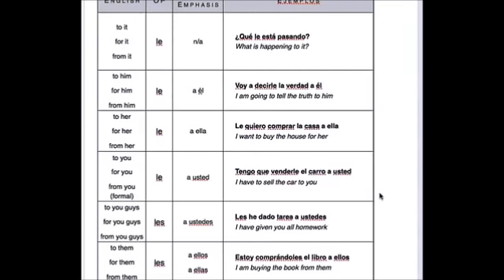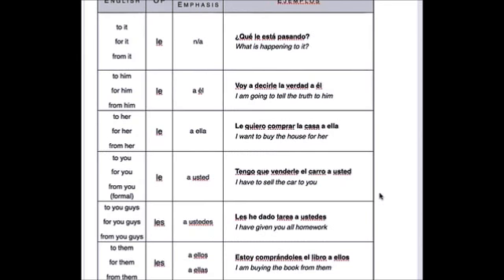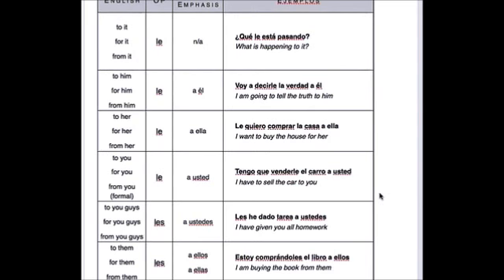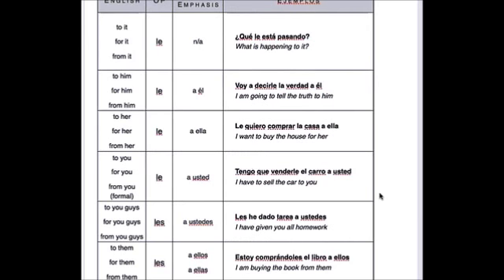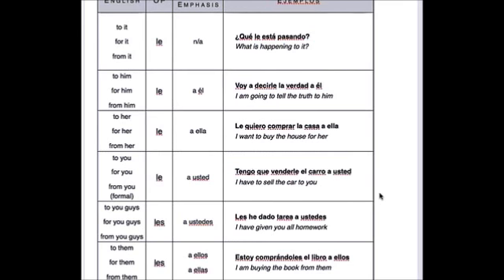LE AS TO, FOR, FROM HIM